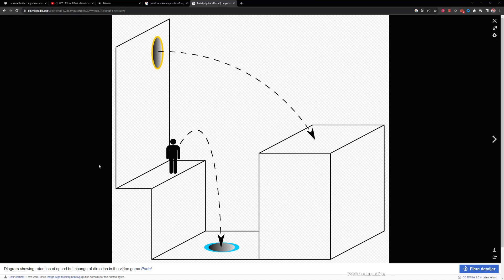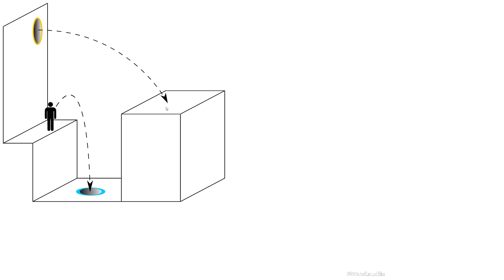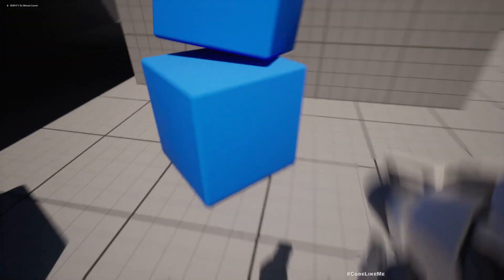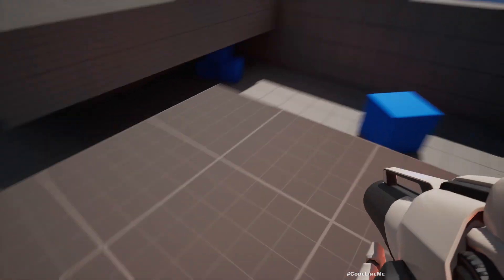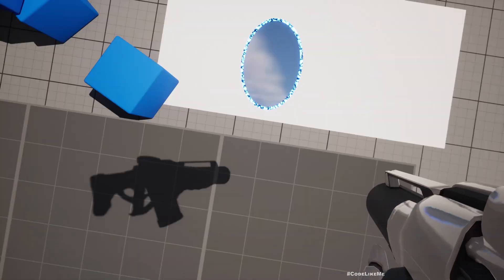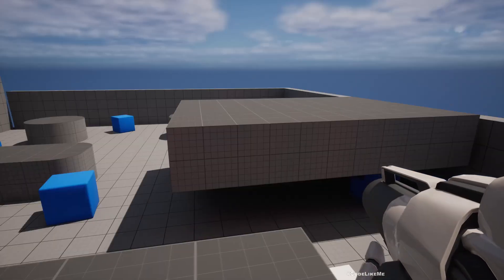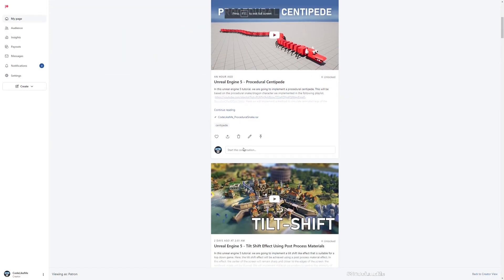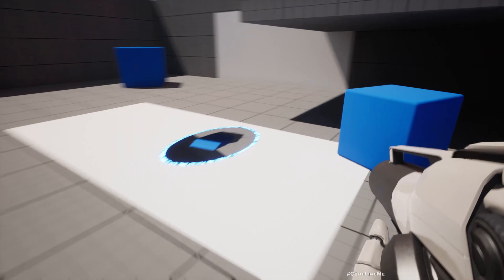Unreal Engine 5 Portal Gun - Part 6 - Portal Momentum Puzzle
This is the 6th episode of the tutorial series based on the game Portal, where I am going to implement the portal system in you have seen in that game. Basically, you can place portal doors on the walls by shooting the portal gun. From one portal, you can see as you are seeing through the other portal. In this episode, I am going to explain and demonstrate how to implement the classic momentum based portal puzzle that we encounter in portal games.